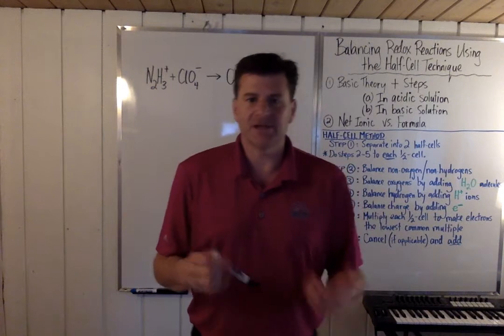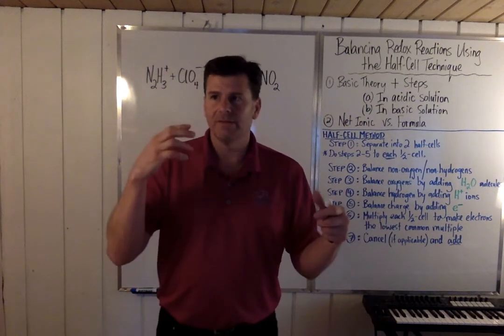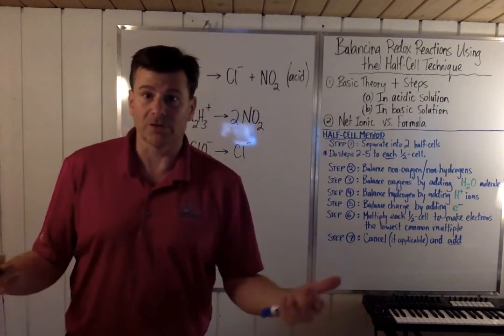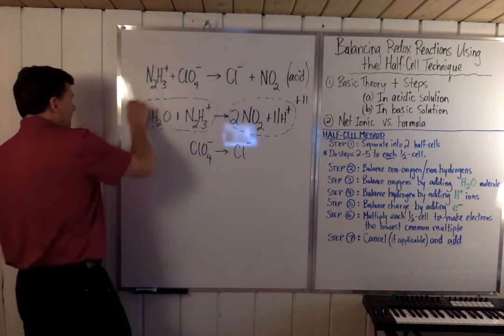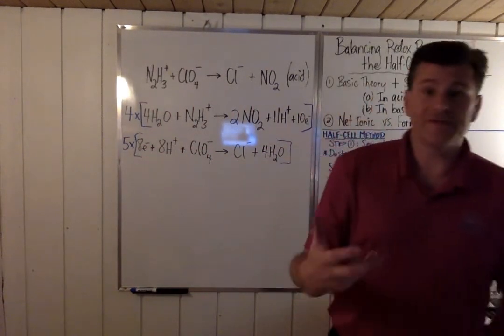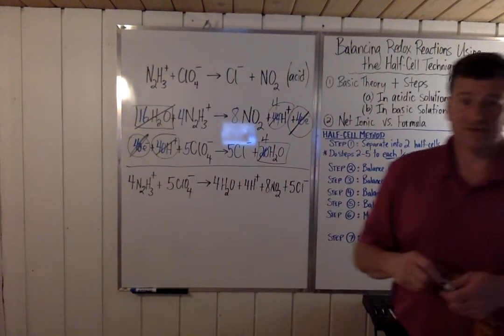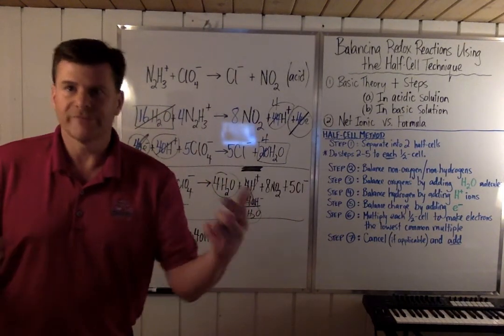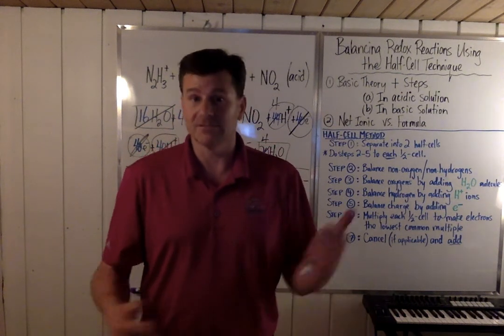Bennett's Chemistry 12 Tutorials - #28 - Balancing Redox Reactions Using the Half-Cell Method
Redox. Balancing redox equations by separating into reductions and oxidation half-cells, walking through specific steps to conserve atoms and charge, and then combining half-cells in such a way that cancels electrons, providing a balanced overall reaction. Techniques for both acidic and basic solutions are explained.